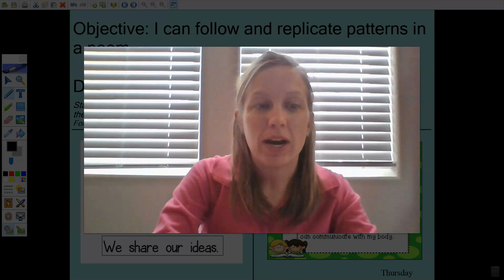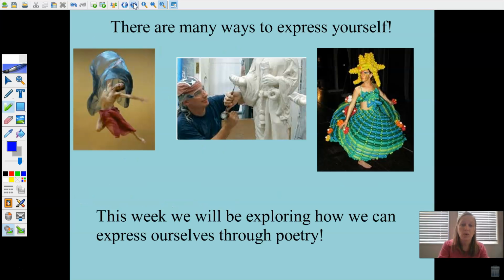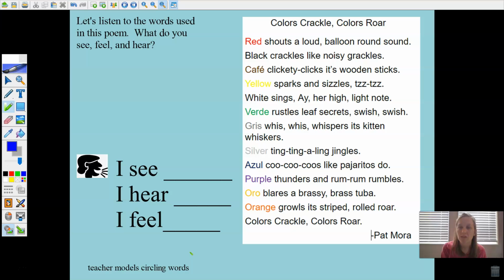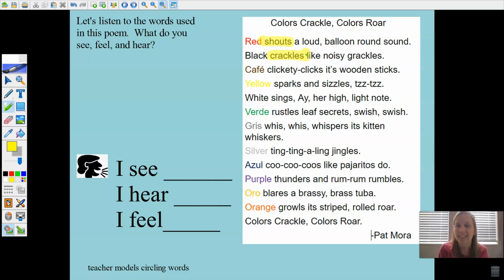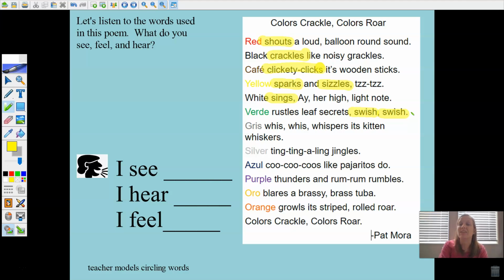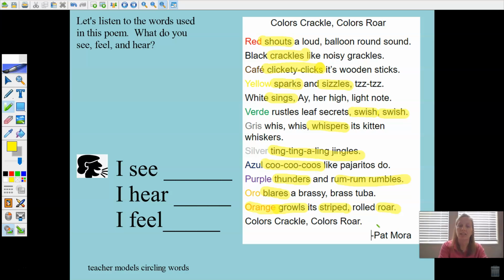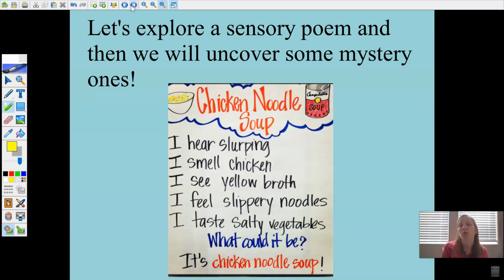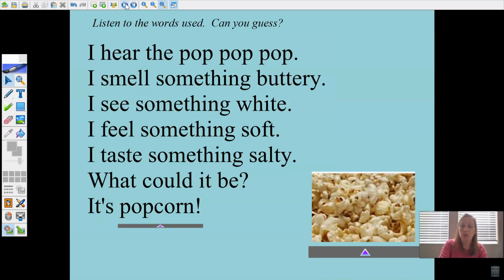Day 3 Slide 1 Poems